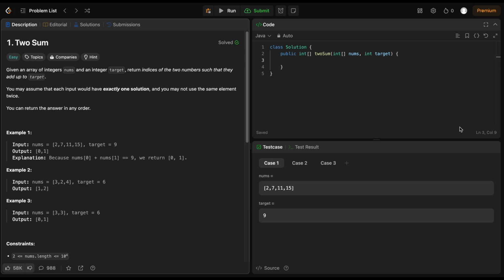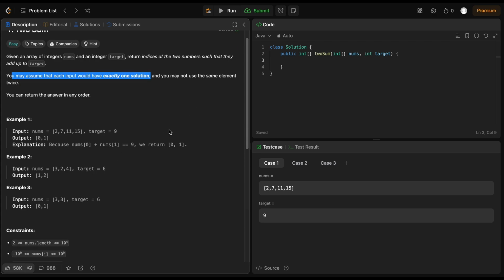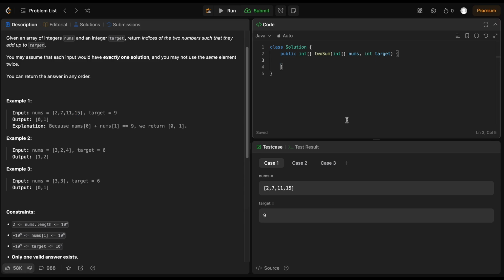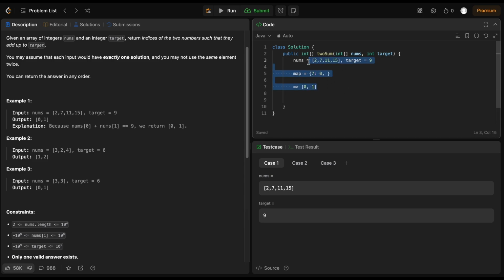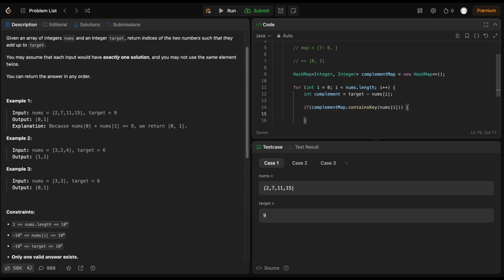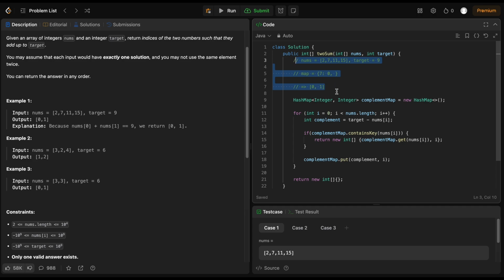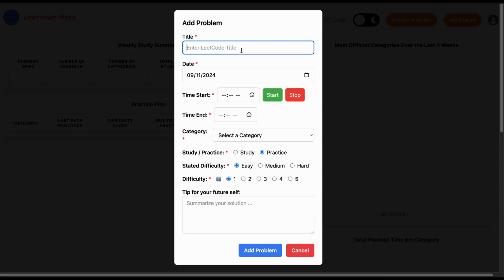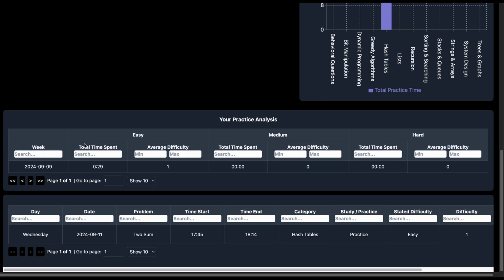How I Solve the Two Sum | LeetCode 1 | Study Guide Tips for Interview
In this video, I walk you through solving the Two Sum problem (LeetCode #1), one of the most common coding interview questions you'll encounter. Whether you're preparing for a coding interview at top companies like Amazon or Google, or studying for FAANG interviews, I'll show you how to break down the problem step by step. We’ll explore multiple approaches, including brute force and the optimal solution using hash maps, while also discussing important tips from "Cracking the Coding Interview" to ace your interview. By the end of this video, you'll have a solid understanding of how to solve this problem efficiently, especially using data structures like arrays.

If you're ready to enhance your coding interview skills, join me as we dive into the Two Sum problem, and be sure to check out the rest of the playlist for more practice!

0:00 - Understand the problem
2:15 - Matching Step
3:40 - Planing Step
5:15- Implement the solution
8:14 - Review our solution
8:50 - Evaluate our solution
9:40 - Bonus